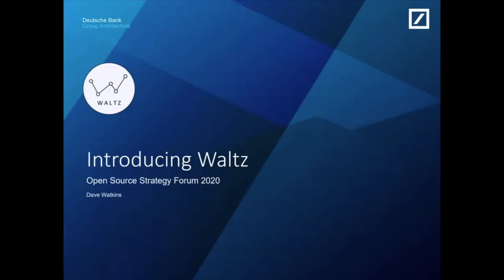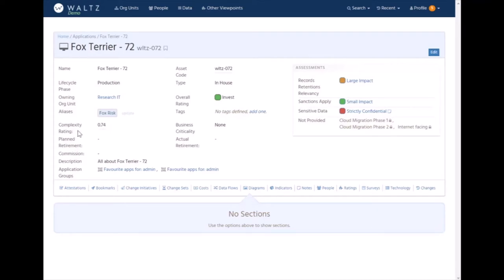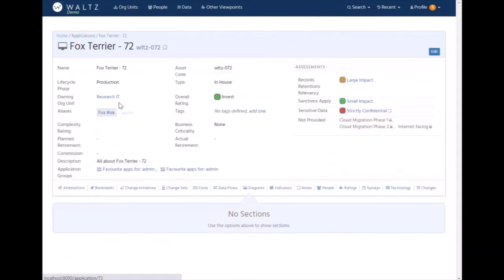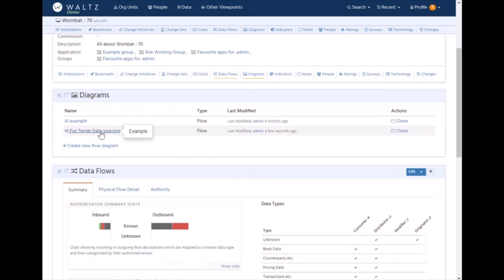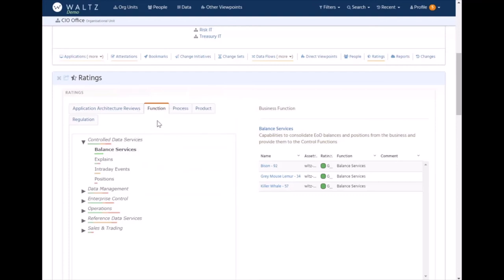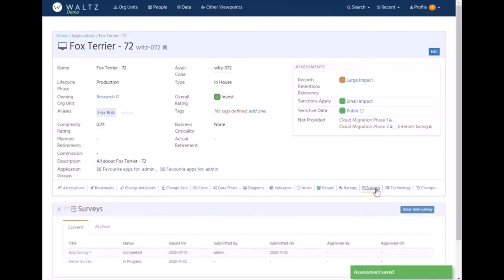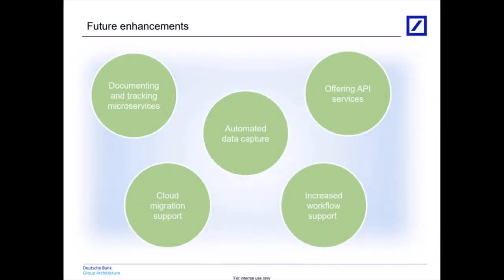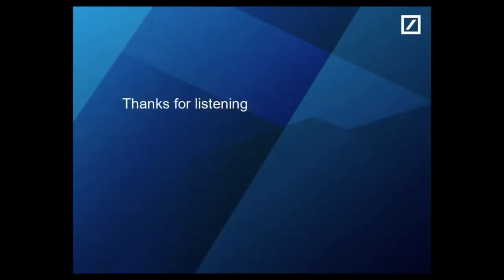David Watkins | FINOS | OSSF 2020: Introducing Waltz: An Open Approach to Enterprise Architecture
David Watkins | FINOS | OSSF 2020: Introducing Waltz: An Open Approach to Enterprise Architecture | FINOS OSSF 2020

David Watkins, Director & Waltz Lead Maintainer, Deutsche Bank

Introducing Waltz: An Open Approach to Enterprise Architecture - OSSF 2020

David Watkins' BIO

David is a London-based director at Deutsche Bank currently working in finance within the Enterprise Architecture group. David primarily works on the FINOS open source Waltz project, which allows organizations to document, visualize, and define their enterprise level technology landscapes.

This video is from the FINOS / Linux Foundation Open Source Strategy Forum (OSSF) Virtual 2020.

►►For free access to all 2020 videos from the conference - please register